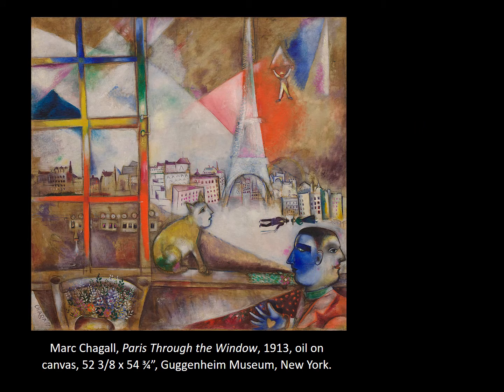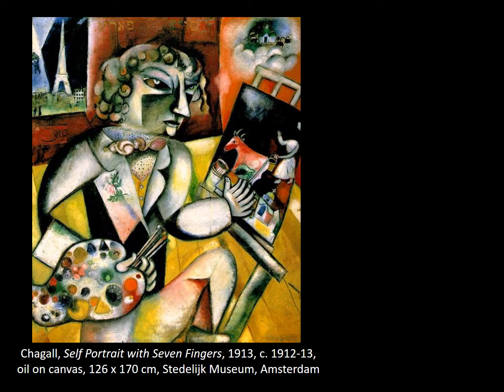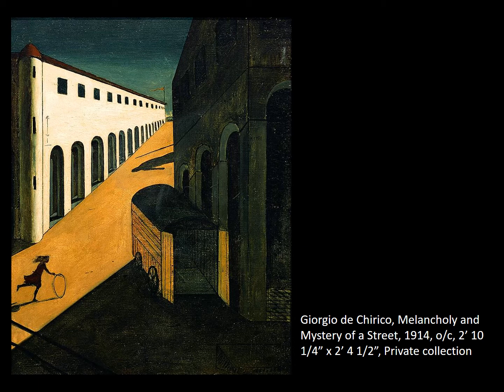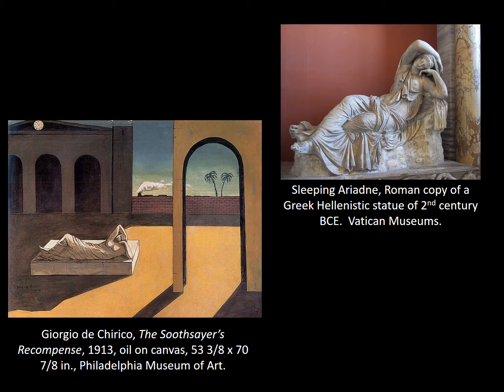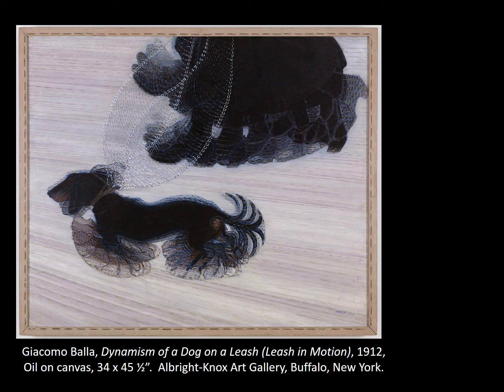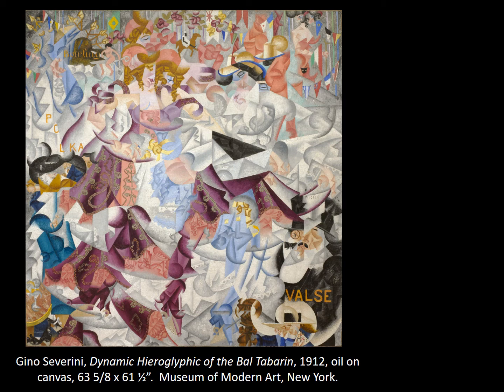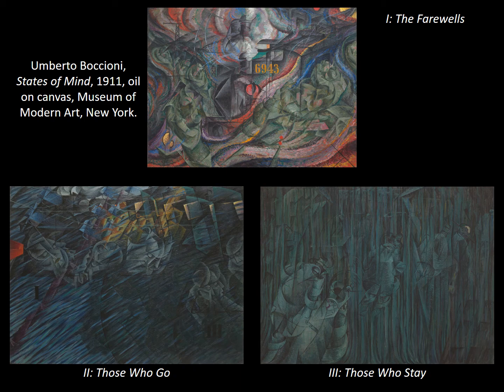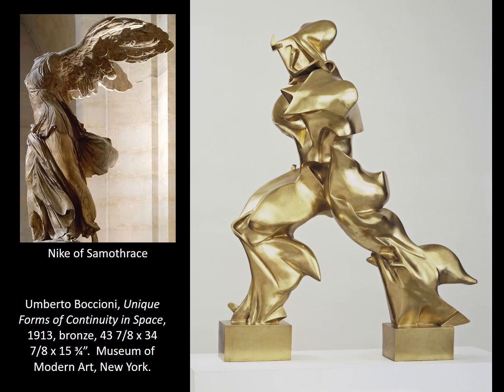Futurism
Narrated slideshow by Bergen Community College Art History Professor Denise Budd.